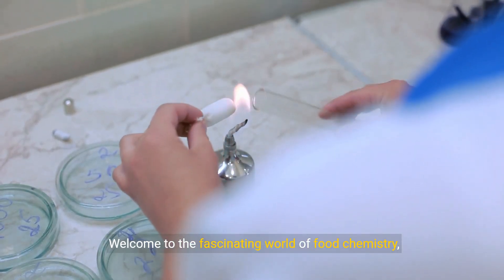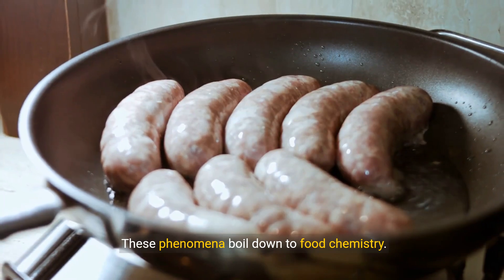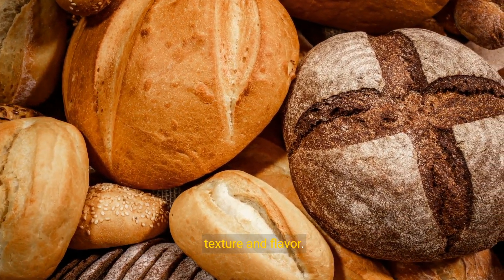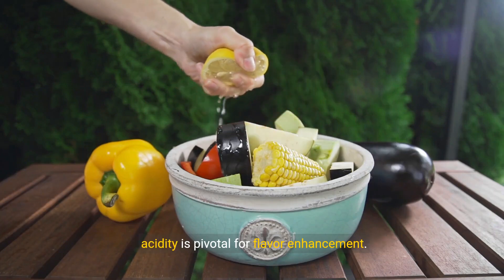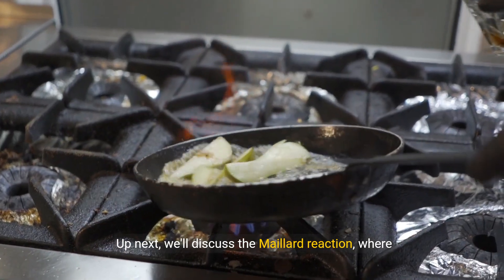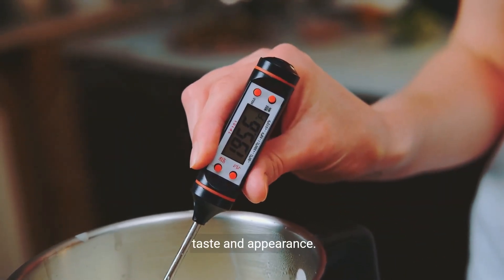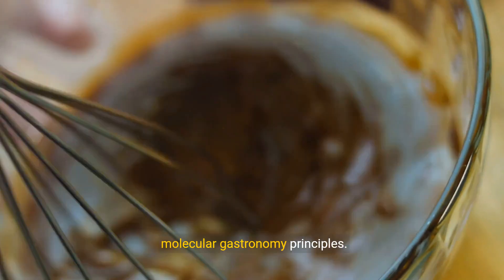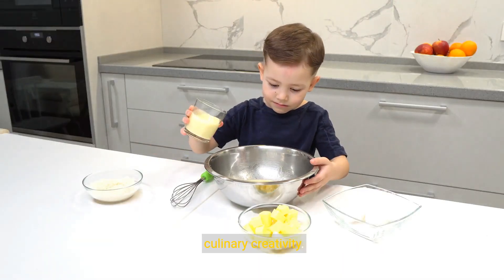The Science of Cooking with the Chemistry in Your Kitchen (5 Minutes)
Cooking is not just about following a recipe, it's a science that requires an understanding of the chemical reactions that occur in the kitchen. From the Maillard reaction that browns bread to the emulsification of sauces, the chemistry of cooking is a fascinating and essential part of the cooking process. By understanding the chemical reactions that occur during cooking, home cooks and professional chefs alike can improve the quality and consistency of their dishes, and even create new and innovative recipes. Whether you're a seasoned chef or a culinary newbie, the science of cooking is an essential tool for anyone who loves to cook.